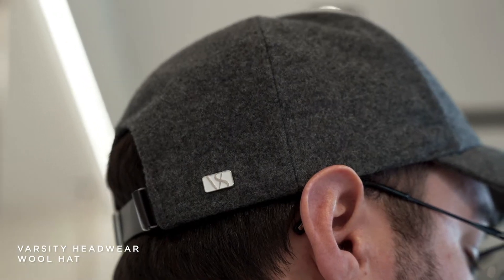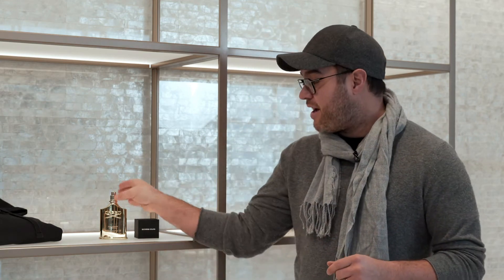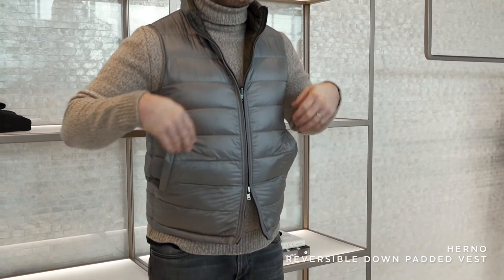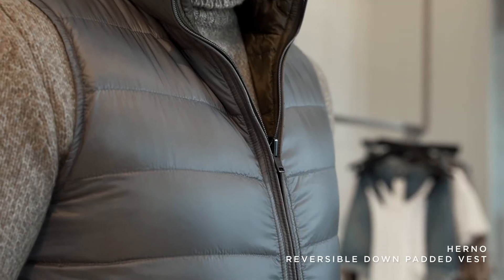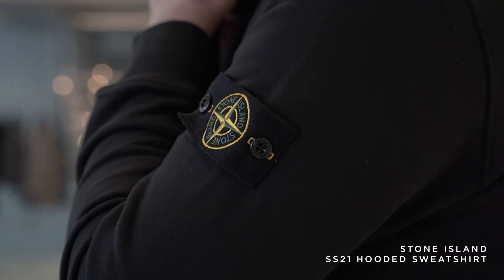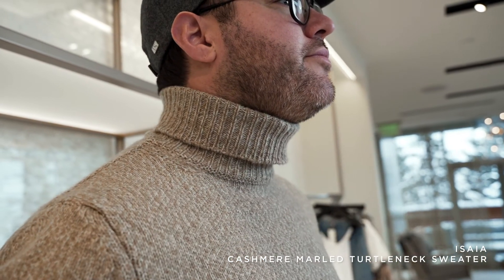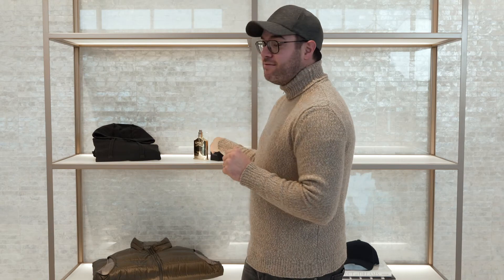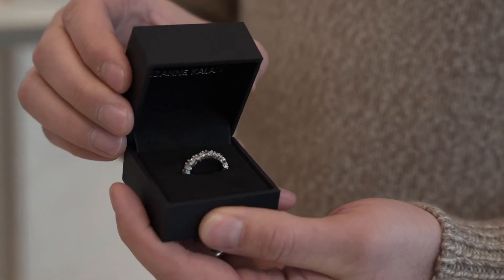The Edit: February Essentials with Jordan Hill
Tune into Stylist Jordan Hill’s latest styling video where Jordan is featuring his February essentials! Shop the featured items and hundreds of designer favorites on akrikks.com today!